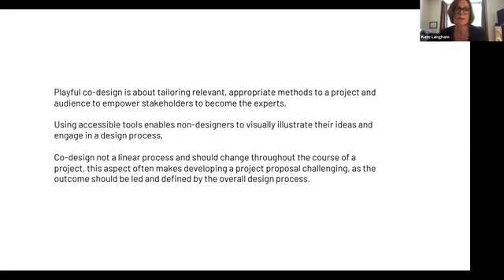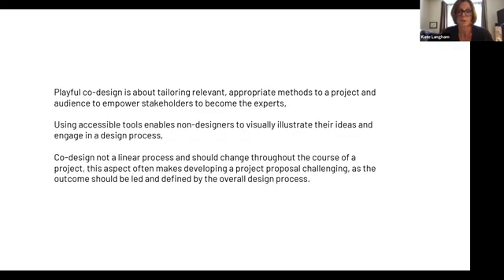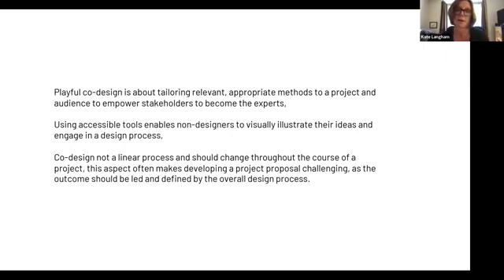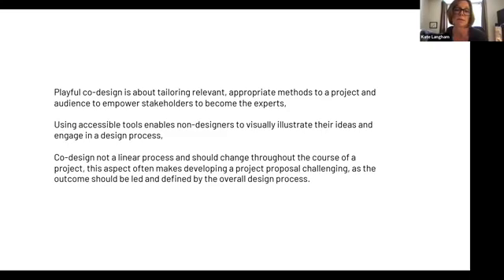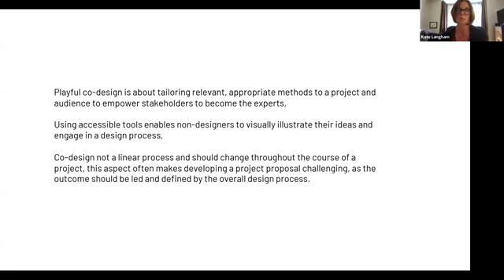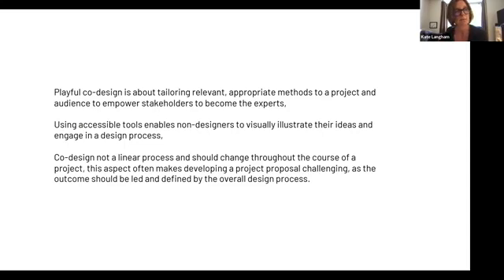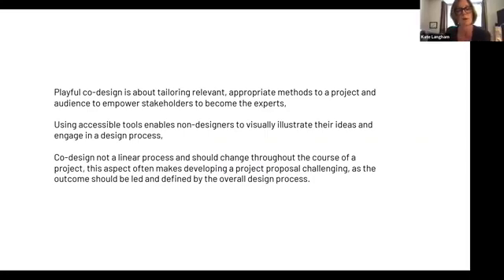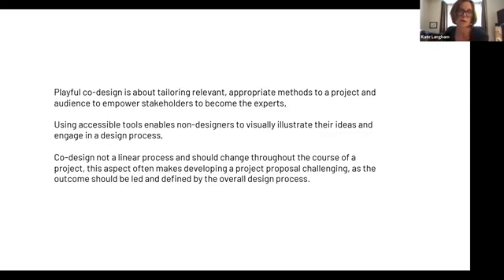Kate Langham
Key 'take home messages' from Policy Lab